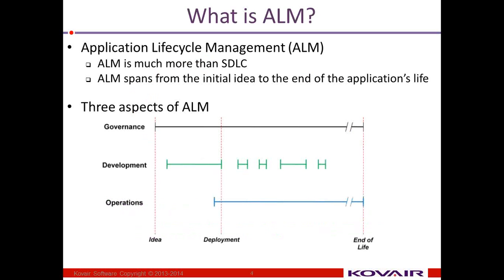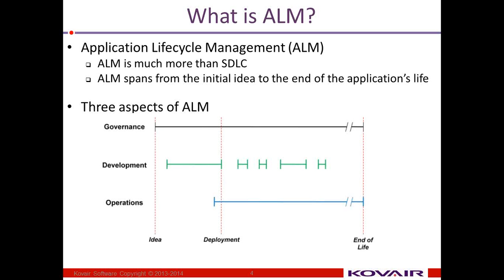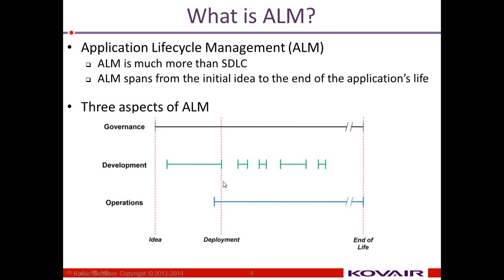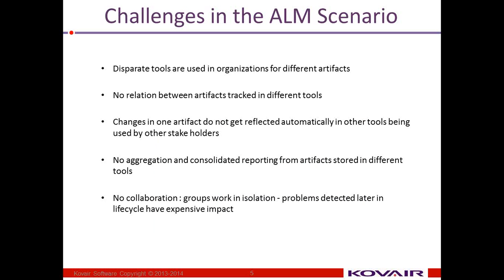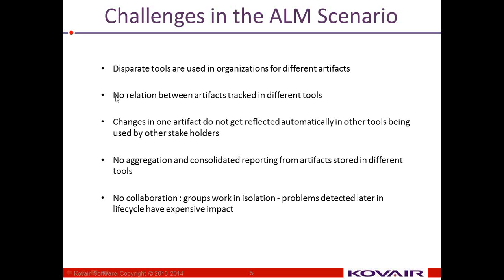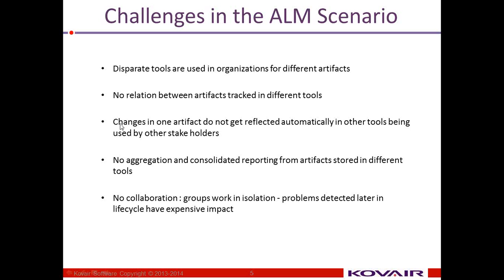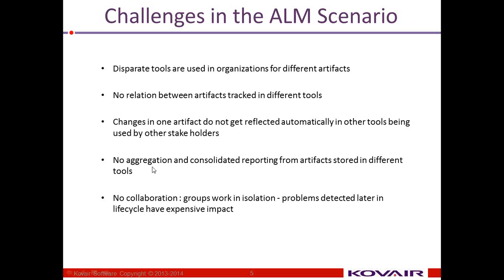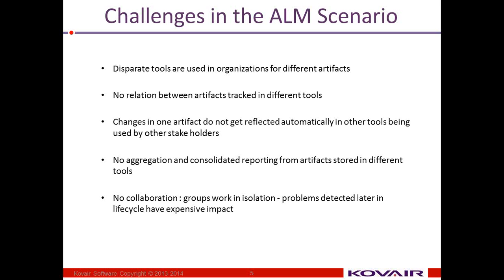Copy of Synchronization and Migration between ALM Tools -- The Value Propositions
Application development has become more tool dependent with time. More and more organizations are using best-of-breed ALM tools from multiple vendors for their globally distributed teams.This has posed several challenges in terms of team collaboration, cross-tool visibility, end-to-end traceability, process automation and consolidated reporting.

Organizations need to ensure that all stakeholders communicate with each other from their preferred tool environment -- anytime, anywhere and anyway they want. Synchronization of ALM tools therefore, is of utmost importance. Stakeholders should enjoy continuous integration between ALM tools irrespective of project complexities, integration technology and tool-specific challenges.

There is also a growing trend among organizations to migrate from one tool to another for a variety of reasons such as cost saving, productivity gains, better team collaboration.It is imperative that stakeholders have the ability to migrate and sync all artifacts and their interrelationships between tools through simple drag-and-drop configuration screens.

This webinar will take you through the fundamentals of ALM integrations and explain the benefits of developing applications in an integrated tool environment. A short live demonstration on HPQC to TFS and MTM migration will be shown towards the end of the webinar to help you understand the process flow.